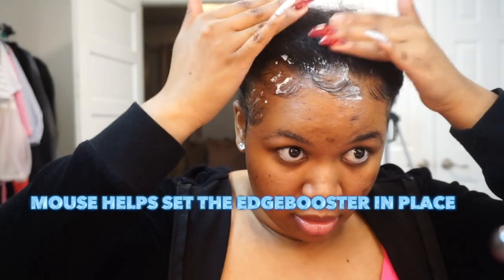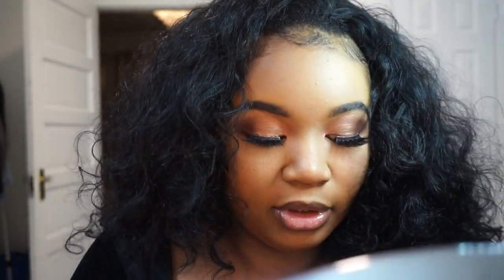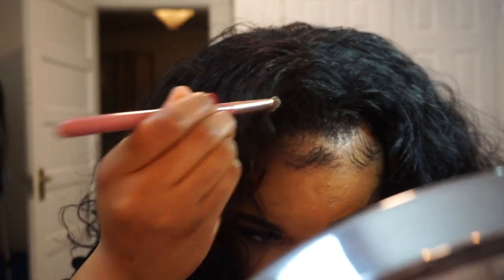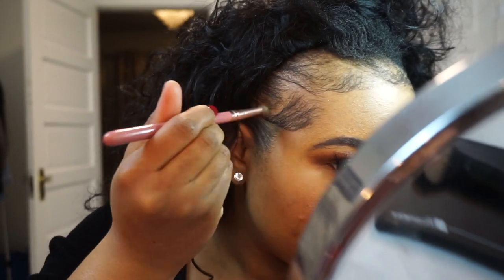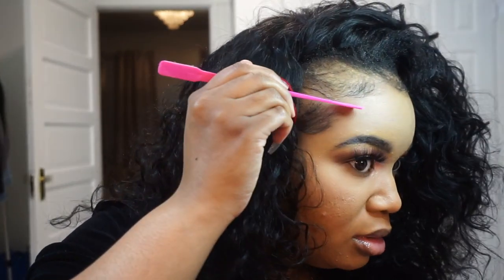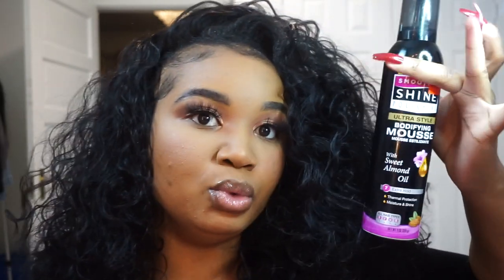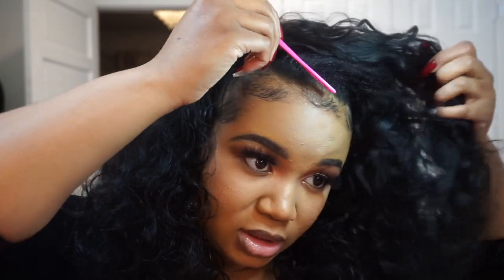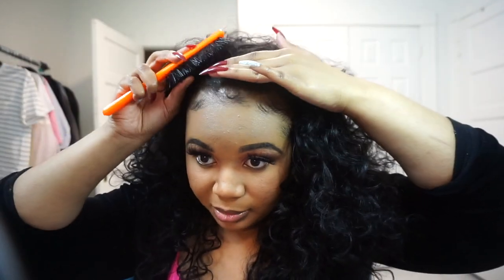How to make your half wig blend with minimal leave out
Hey guys want to learn how to blend your half wig seamlessly and have it looking its your hair! This offers you guys a beuatiful look at an affordable price!
Link to wig coming soon!
I am so sorry guys I cannot figure out the name of this wig I threw away the packaging!